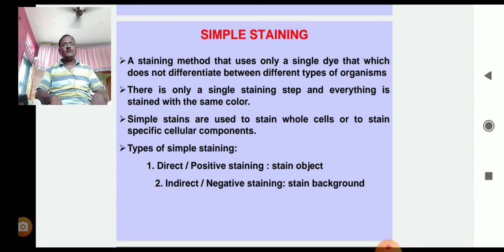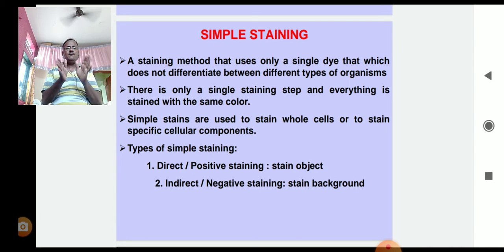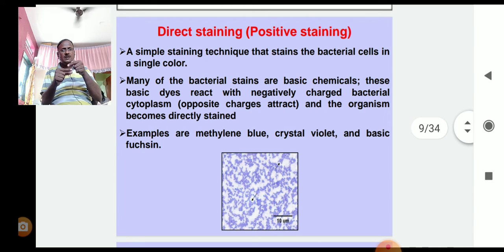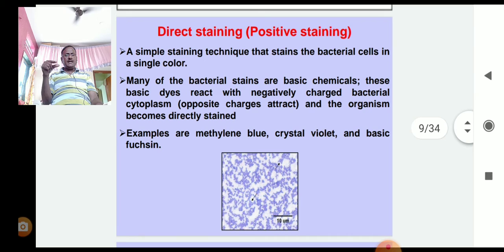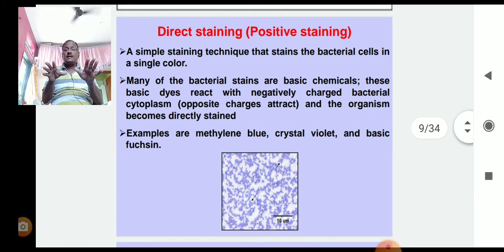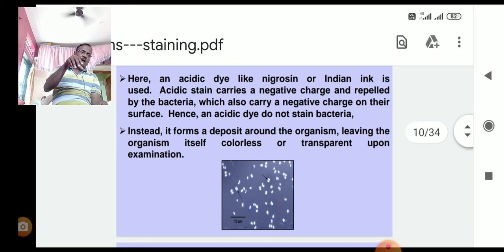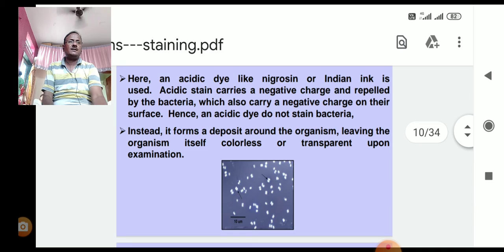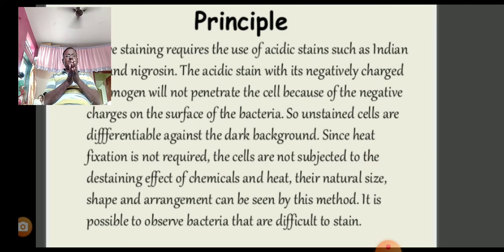Simple Staining Method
Class-.B.Sc.F.Y., Sub- Microbiology, Paper-III Basic Microbiology & Biomolecules